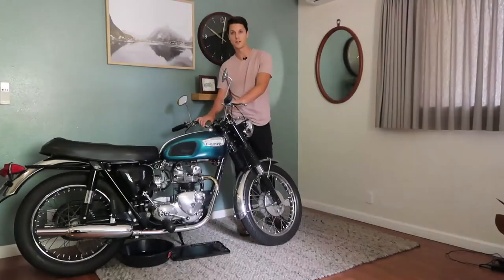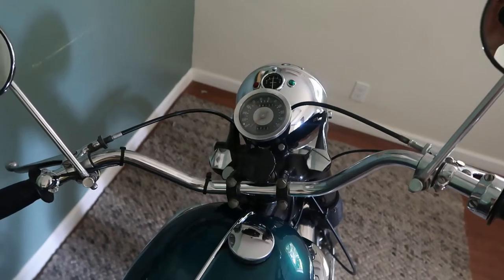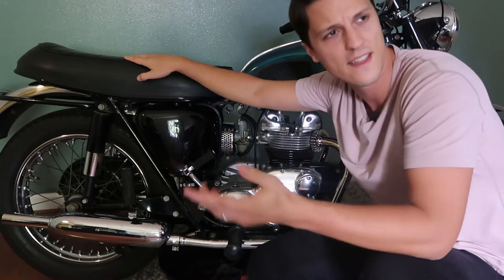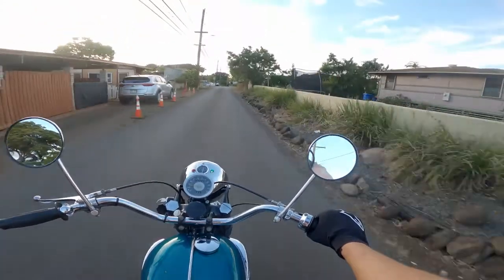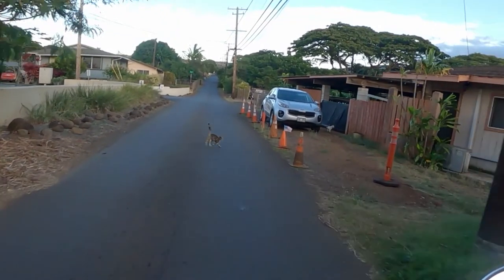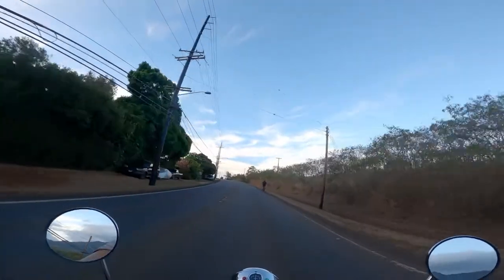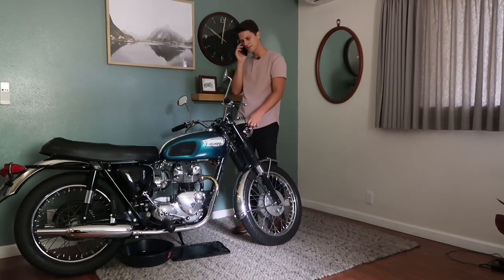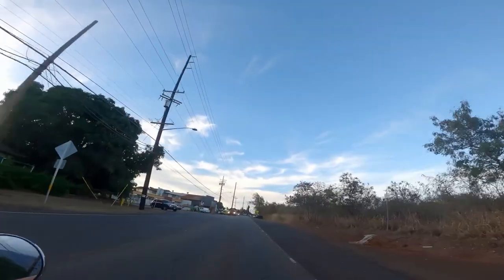Reviewing my vintage motorcycle like it came out in 2021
This new triumph is kinda weird...